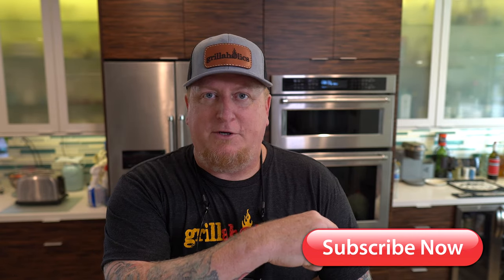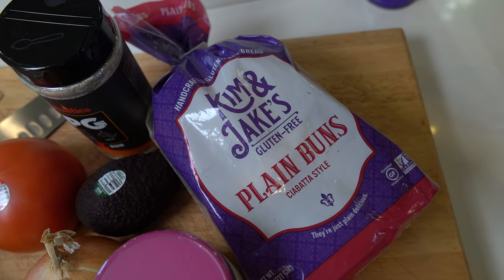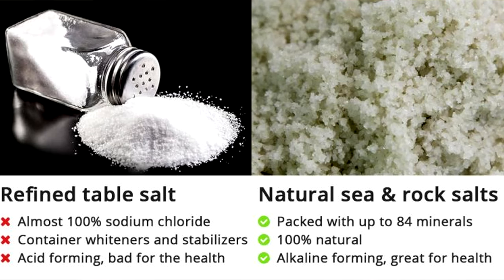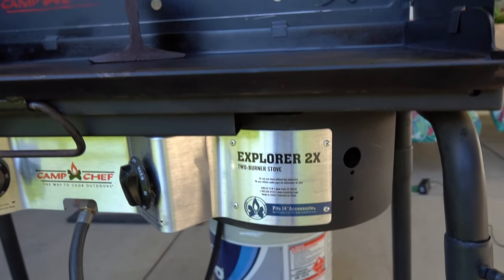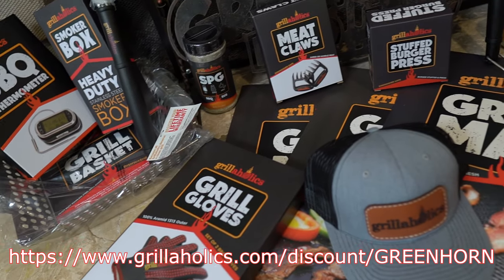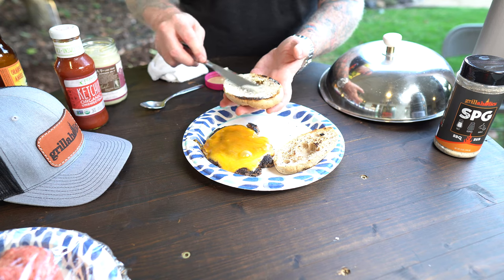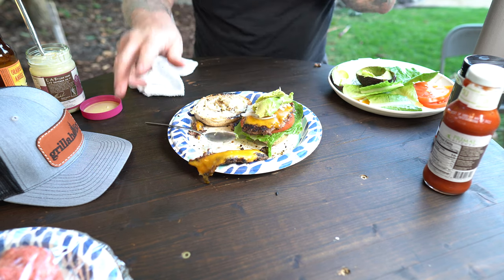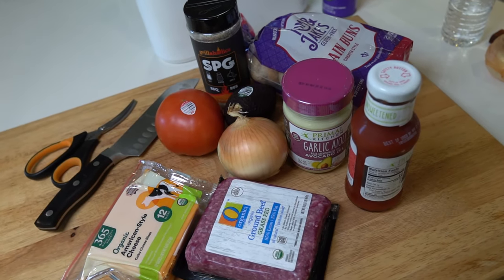How to Grill a Organic, Sugar Free, Grass Fed Smash Burger Healthy BBQ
Have you ever wondered how to cook a smash burger at home? Sugar free BBQ? 100% grass fed organic pasture raised ground beef, sugar free and maybe even "keto friendly" is alot to say in one sentence! It may be difficult to say, but healthy BBQ doesn't need to be hard to make. I show you how I made a delicious, sugard free and organic (mostly) smash burger with cheese that you don't have to check your blood sugar after enjoying. Even the ketsup was organic and unsweetened. Plus I used a healthy organic avodado oil mayonnaise.
To get there I pulled out my trusty Camp Chef 2x Explorer 2 burner camping stove with griddle top. This thing is so versatile its freaky! It gets hot!
Products used in this video if you are going to make smash burgers on griddle:
Grillaholics SPG Best burger seasoning!
Primal Kitchen unsweetened ketsup
Primal Kitchen organanic mayonaise
Wax paper sheets for smashing
Organics organic 100% grass fed ground beef: (various locations)
Jim & Jakes gluten free plain buns (tasted great to us!) (Whole Foods)
365 Whole Foods Market organic American-style cheese: (Whole Foods)
California-grown organic tomatoes and sweet onion. (various locations)
California-grown organic romaine (Trader Joe's)
Camp Chef Explorer 2 burner camping stove

2. Must have a USA Address for shipping. No PO Boxes, sorry.
4. Congratulate us by commenting on as many of our videos and places as you can in the FIRST 48 HOURS after this channel reaching 4k subscribers.
5. Bonus for doing this on Facebook and Instagram.
I'll announce the winner in the following LIVE event to be announced. Most likely a Saturday night soon after.